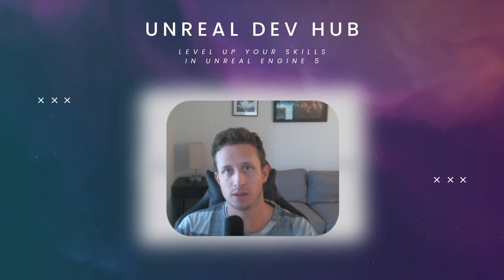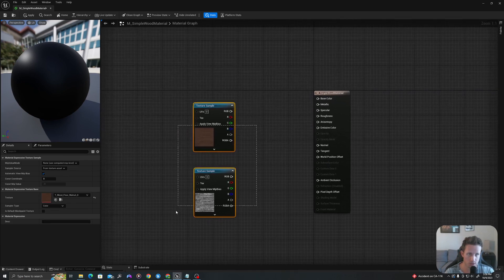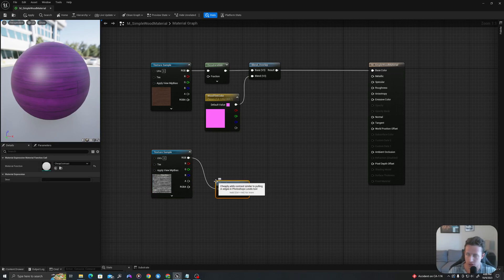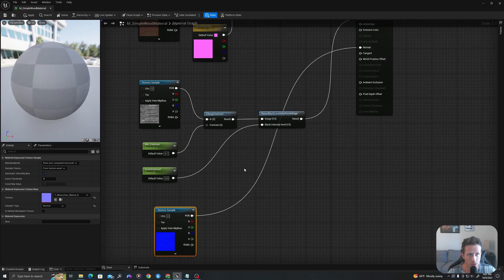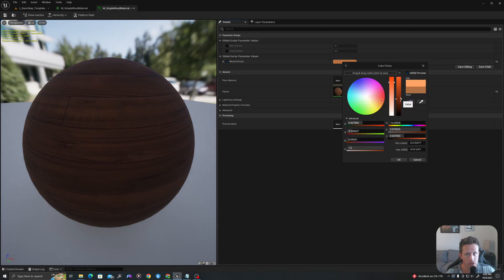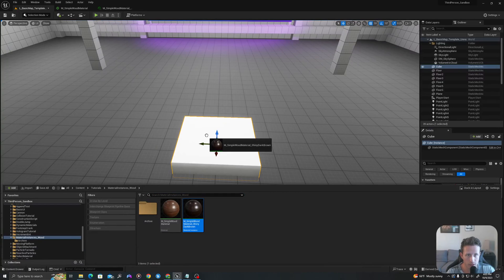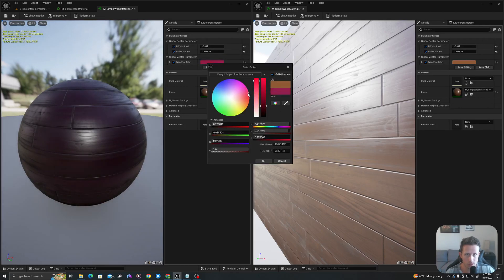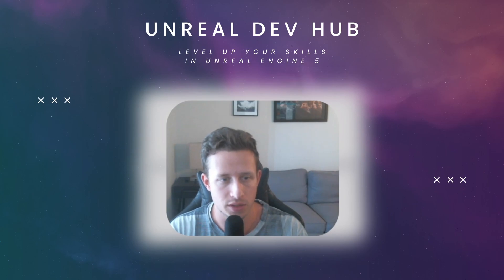UE5 Beginner Fundamentals: How to Create Material Instances!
Learn how to create Material Instances from Parent Materials in UE5. This is an essential workflow if you are working with materials in UE5.

Let me know what you'd like to learn about next!